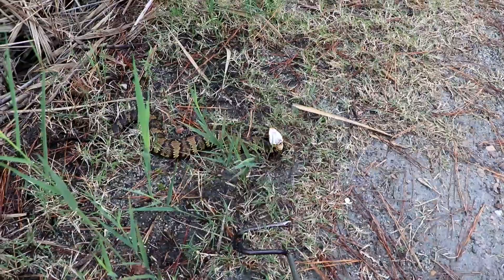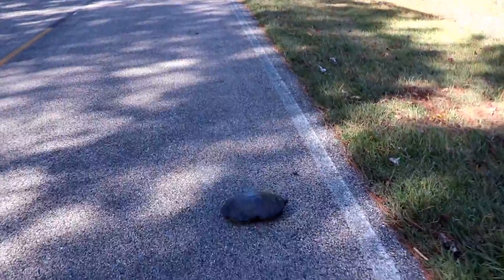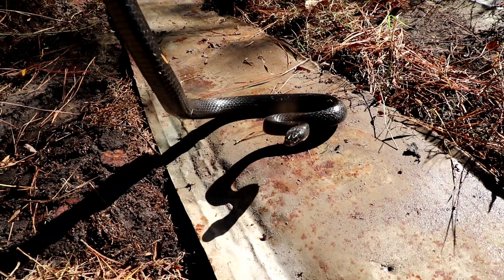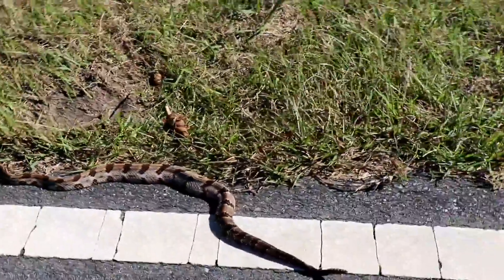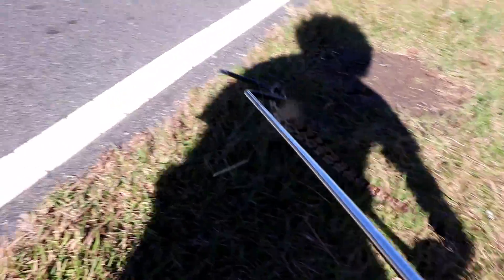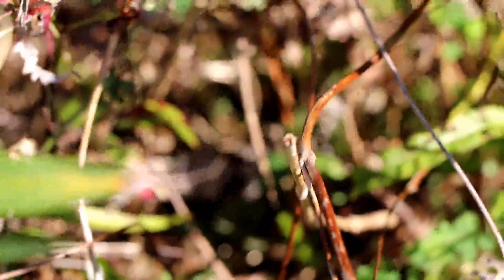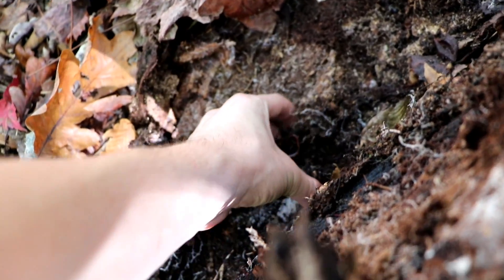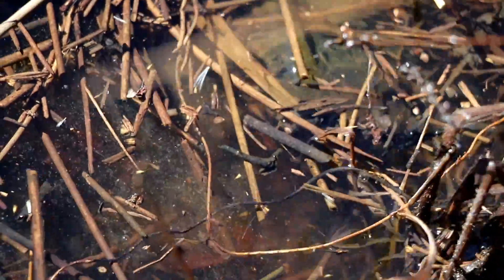2019 Fall Herping in North Carolina! Snakes, Turtles And More!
In this video, I put together some footage of herping in North Carolina this fall. So please watch to see what I find!! Do not attempt anything in this video. These animals can potentially do some serious damage. Snakes and other reptiles and amphibians are really beneficial for the ecosystem. They help control the rodent and pest population, and reduce the spread of disease. So, if you encounter these animals, the best thing to do is leave them alone!